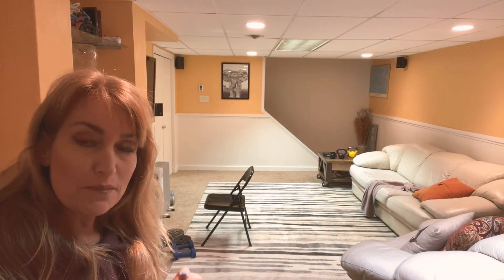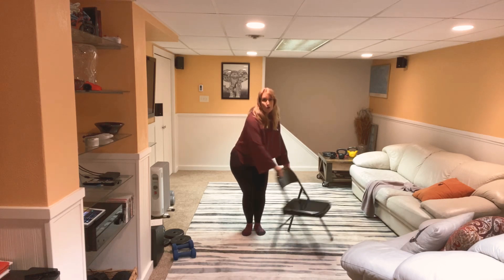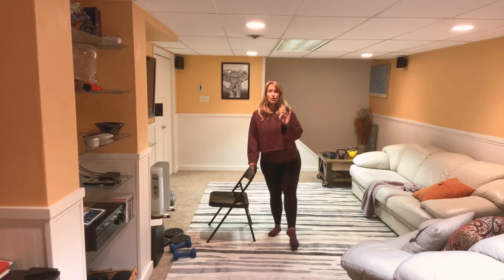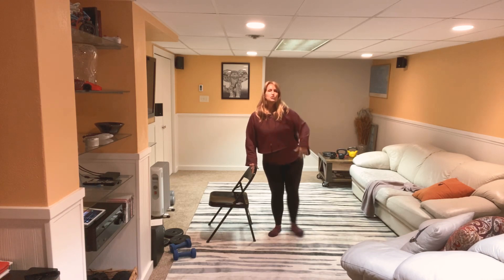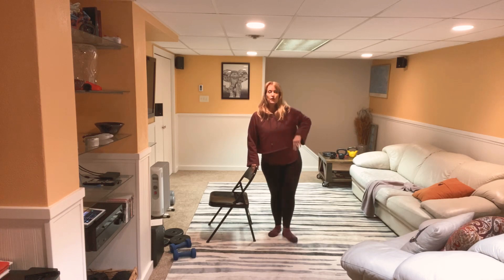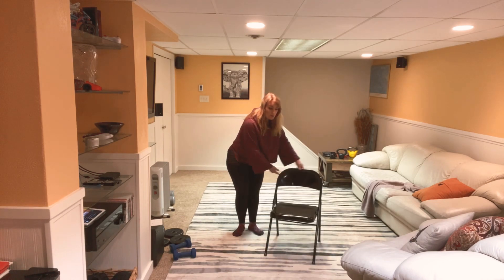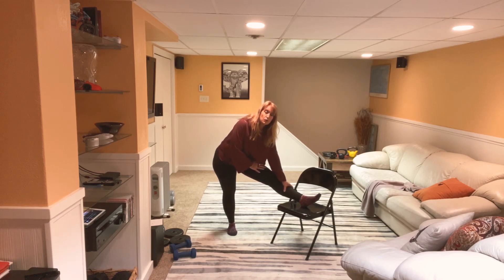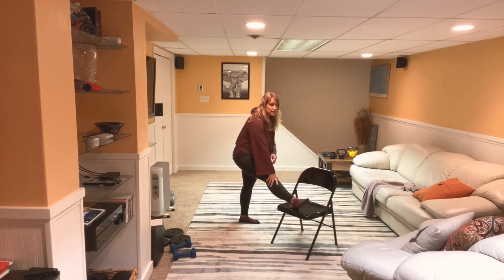Barre Basics 1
A fun and easy lower body and core based workout, great for all levels!